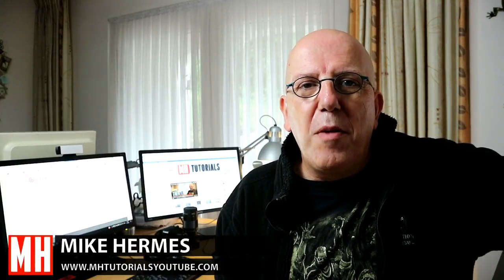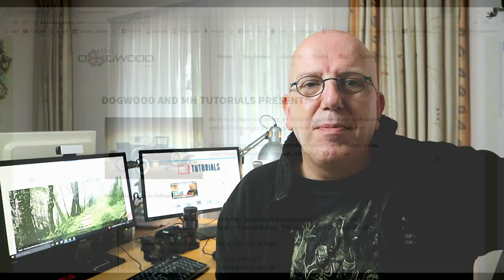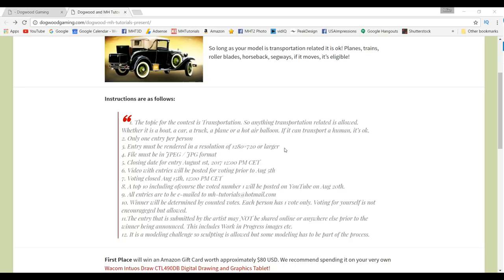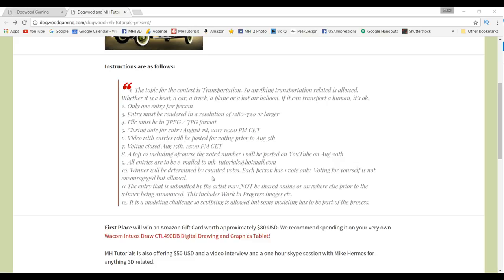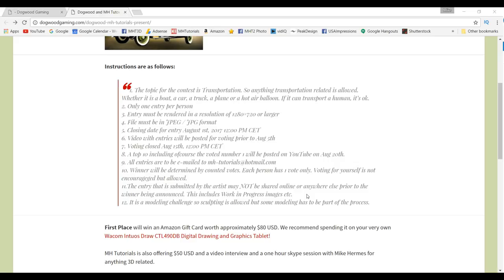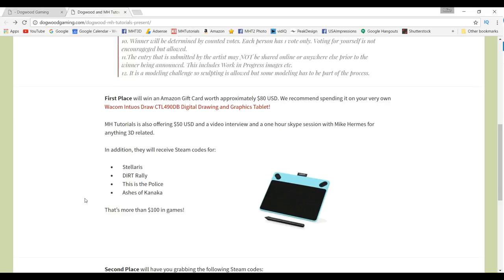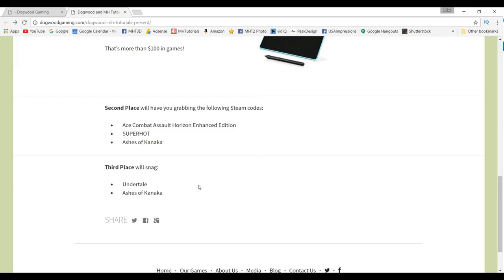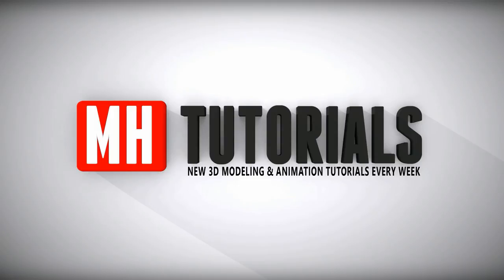Current 3D Modeling challenge PRIZES update ( free Steam Games )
In this video you will find an update on the current MH Tutorials 3D Modeling challenge on the topic of Transportation.

My new and exclusive YouTube channel sponsor Dogwood Gaming ) has put up some very cool prizes for the top 3 entries of the challenge. This in addition to the prizes already provided by MH Tutorials.

To check the prizes link on the Dogwood Gaming website please follow this

Here are the challenge rules :

1. The topic for the contest is Transportation. So anything transportation related is allowed. Whether it is a boat, a car, a truck, a plane or a hot air balloon. If it can transport a human, it’s ok.
2. Only one entry per person
3. Entry must be rendered in a resolution of 1280×720 or larger
4. File must be in JPEG / JPG format
5. Closing date for entry August 1st, 2017 12:00 PM CET
6. Video with entries will be posted for voting prior to Aug 5th
7. Voting closed Aug 15th, 12:00 PM CET
8. A top 10 including ofcourse the voted number 1 will be posted on YouTube on Aug 20th.
10. Winner will be determined by counted votes. Each person has 1 vote only. Voting for yourself is not encourageged but allowed.
11.The entry that is submitted by the artist may NOT be shared online or anywhere else prior to the winner being announced. This includes Work in Progress images etc.
12. It is a modeling challenge so sculpting is allowed but some modeling has to be part of the process.

AMAZON GATEWAY

Do you want to see premium exclusive content? Please become a Bronze Patron!

FAN MAIL

MH Tutorials
The Netherlands

CAMERA GEAR

Canon 750D

Canon 750D ( Rebel T6i )
Canon EOS M10 with 15mm – 45mm Kit lens :
Canon EF-M 55-200mm f/4.5-6.3 IS STM :
Rode VideoMic GO
Rode Deadcat GO
Hahnel Captur Timer Kit
Manfrotto 055 Camera tripod :
Camera Light Softbox :

WEBSITE & STORE

Jason Swisher
Samuel Martino
Jamie
Dylan Void
William Creighton
Guy Grossfeld
Rena Pillow